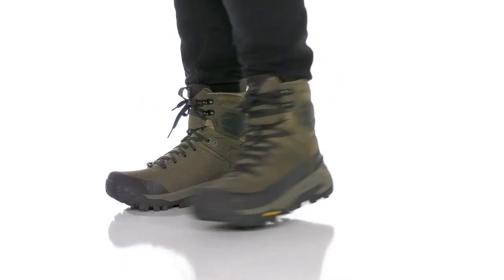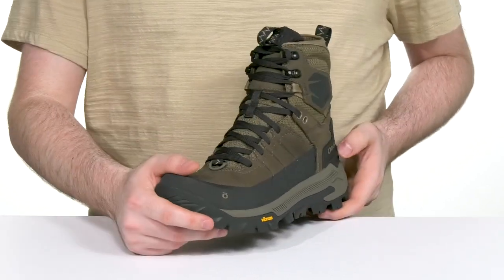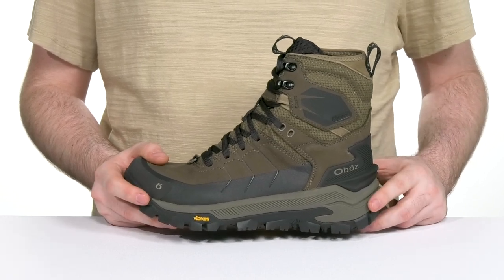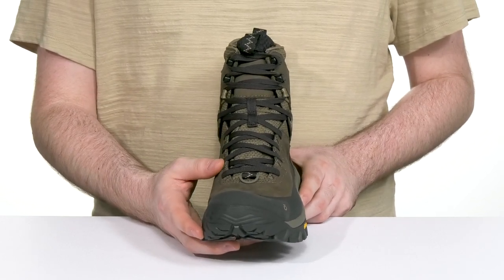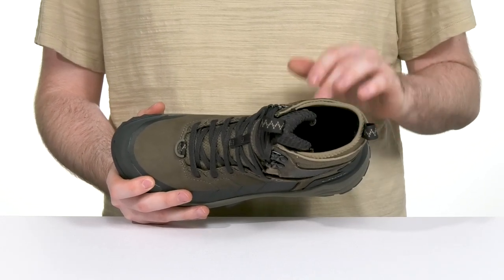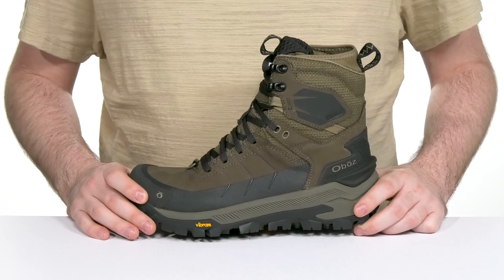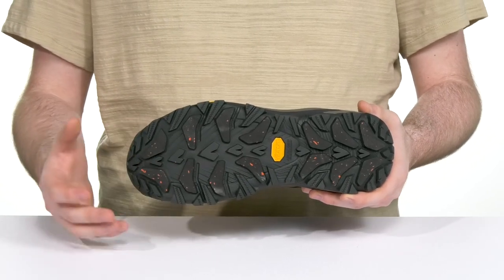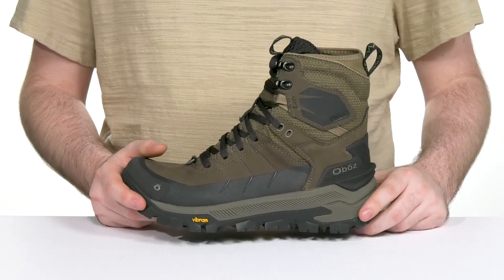Oboz Bangtail Mid Insulated B-DRY SKU: 9724489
Gear up for those cold weather hiking or snowshoeing adventures in ultimate style and comfort wearing the Oboz® Bangtail Mid Insulated B-DRY Boots.
Oiled waterproof nubuck leather and abrasion-resistant ripstop textile upper.
Removable cushioned insole.
200 g PrimaLoft® insulation offers enhanced warmth and comfort to your feet.
B-DRY® waterproof membrane resists water, snow, and ice.
Recycled PET (polyethylene terephthalate) Repreve® lace-up closure.
Recycled PET (polyethylene terephthalate) webbing.
TPU arch shank offers enhanced support.
ACT+™ rubberized EVA midsole offers lightweight cushioning and high-energy efficiency with every stride.
5 mm lugs on the outsole dig into snow and soft surfaces for traction.
Vibram® Arctic Grip rubber outsole offers superior grip on wet surfaces.
Imported.